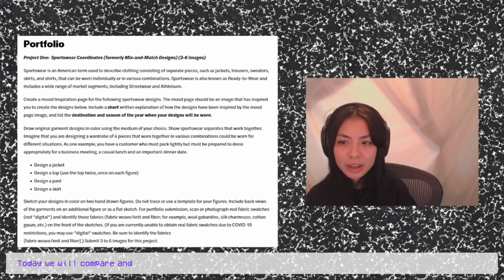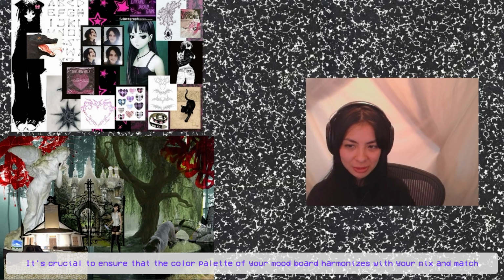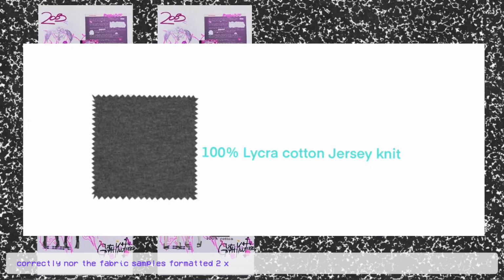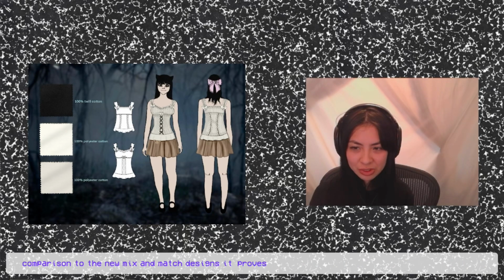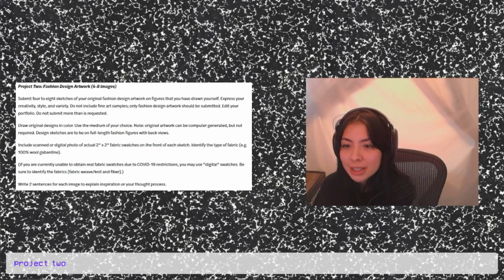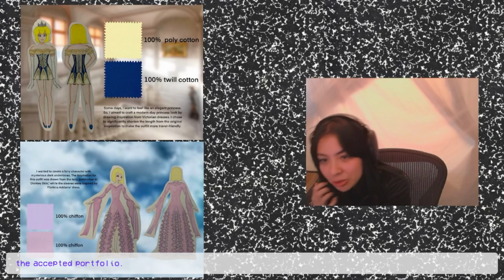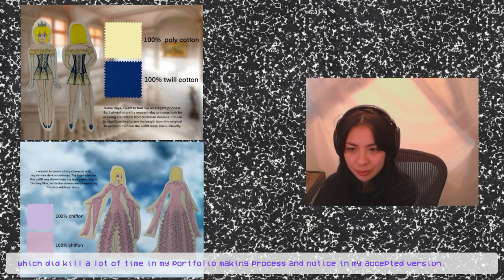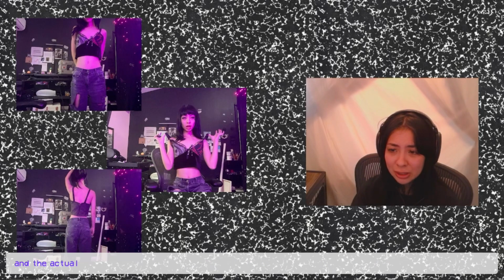ACCEPTED vs REJECTED FIT portfolio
Chapters

0:00 project 1
2:09 project 2
3:27 project 3